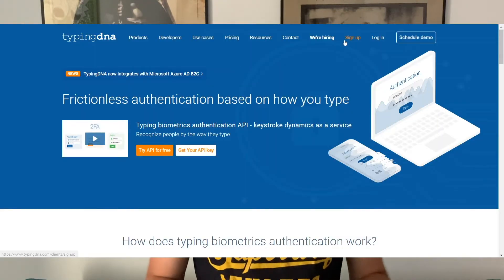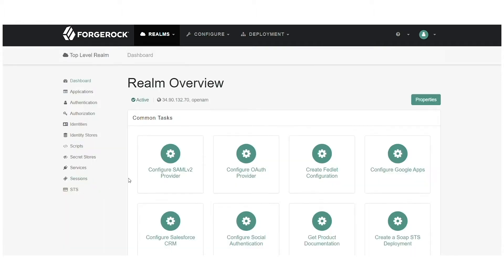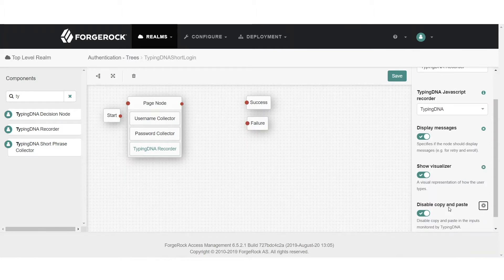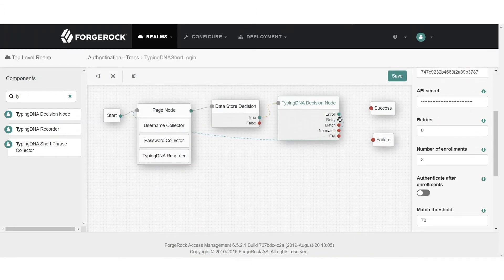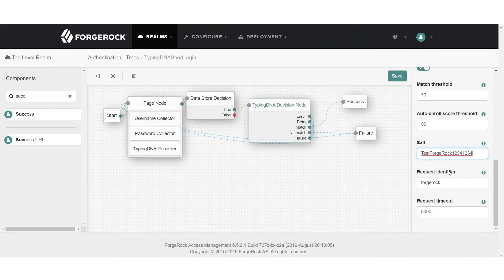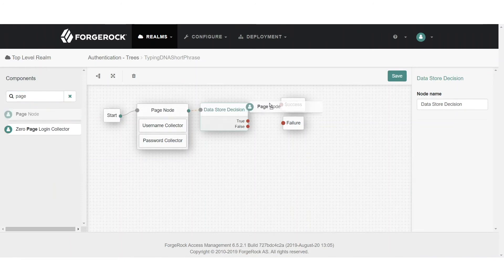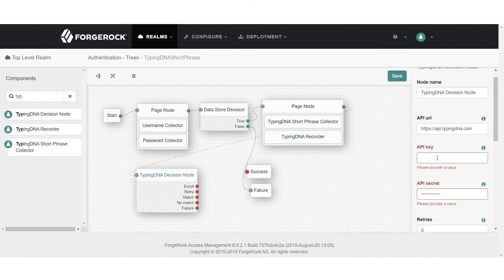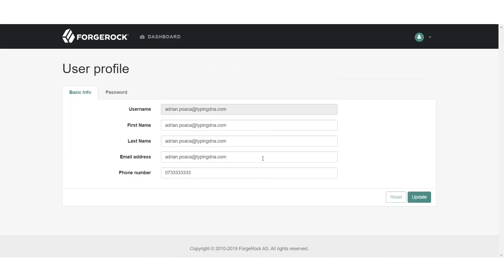How to set up TypingDNA Authentication API with ForgeRock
This video is a step-by-step tutorial of how to integrate typing biometrics authentication API in ForgeRock's Identity Platform through intuitive mouse-clicks configurations. Get started now by taking a look at TypingDNA’s documentation in ForgeRock’s MarketPlace.

0:20 Sign up to create an account on TypingDNA
0:50 Copy the appropriate JAR files to the location of our servers
1:50 Log in to your ForgeRock account - Realms - Authentication - Trees
2:35 TypingDNA Short Login authentication tree set-up
6:45 Example of typing biometrics authentication based on how the user types their login credentials
7:31 TypingDNA Short Phrase authentication tree set-up
10:35 Example of typing biometrics authentication based on how the user types their a short phrase
11:00 Contact us